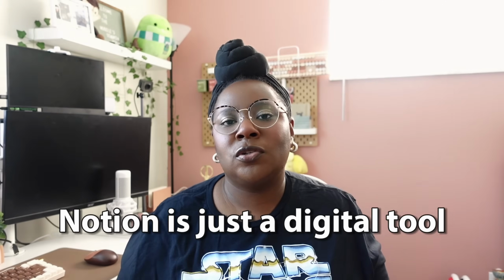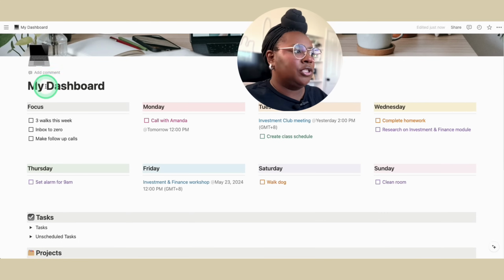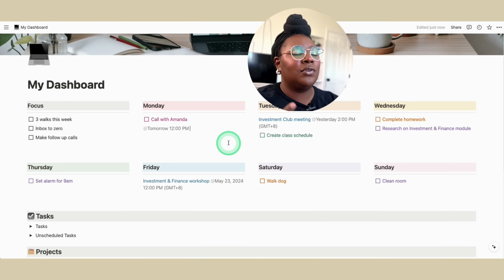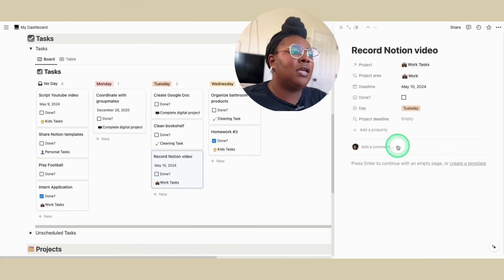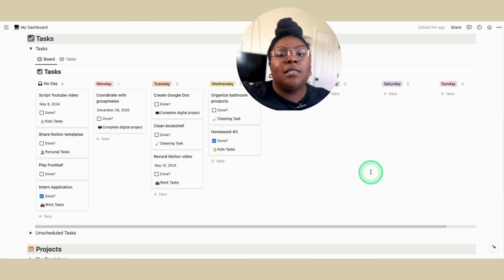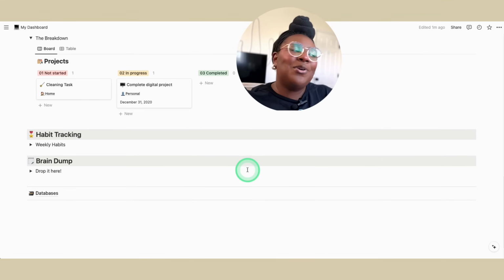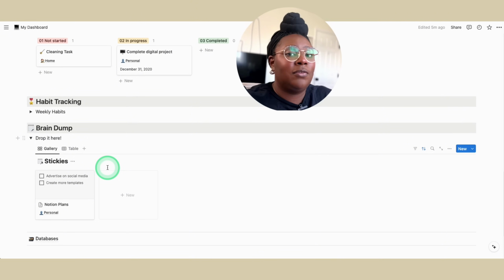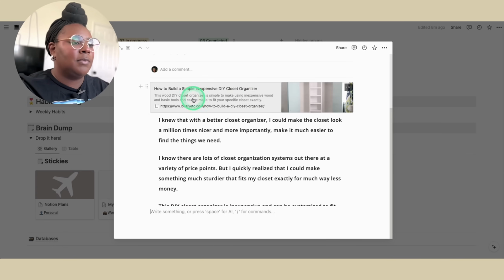The BEST Notion Tutorial for Beginners ☁️ | Step-by-Step Guide to Using Notion!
Ready to master Notion but don’t know where to start? This beginner-friendly guide is your ultimate step-by-step tutorial to get started with Notion quickly and easily. Whether you’re looking to organize your life, boost productivity, or streamline your workflow, I’ll walk you through the basics of setting up your Notion workspace.

Learn how to create pages, use templates, and customize your setup like a pro! Perfect for students, professionals, and anyone looking to simplify their organization.

xOxO Myra

TIME STAMPS:
00:00 Intro
00:50 Template Overview
1:26 Page Customizations
3:50 Dashboard Customizations
11:06 Pages
13:28 Tasks
18:14 Habit Trackers
21:19 Brain Dump
26:07 Conclusion

Ready to take your Notion to the next level? Purchase the full version of Notion today!

     TT: @bymyrap

CODES AND LINKS:

🐍**Camera I use

🐍**Table top lights